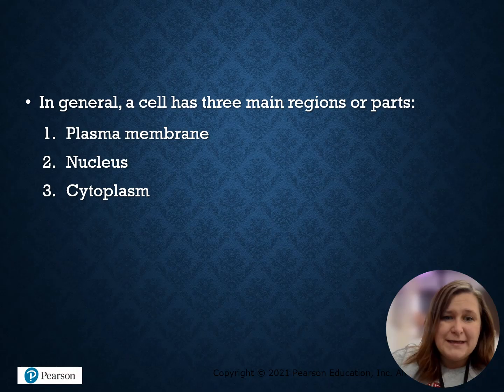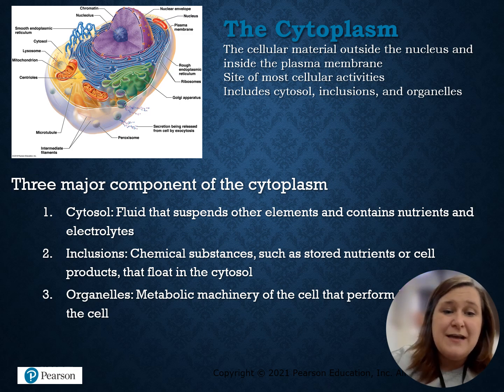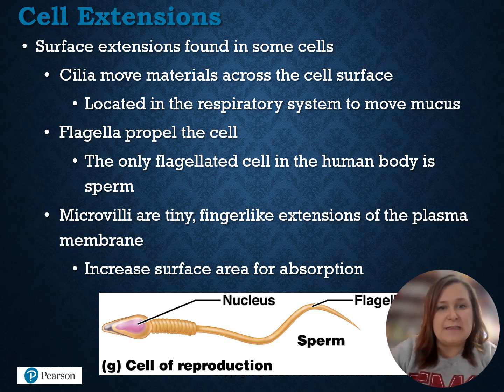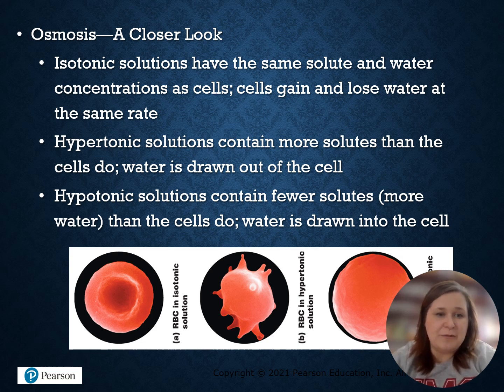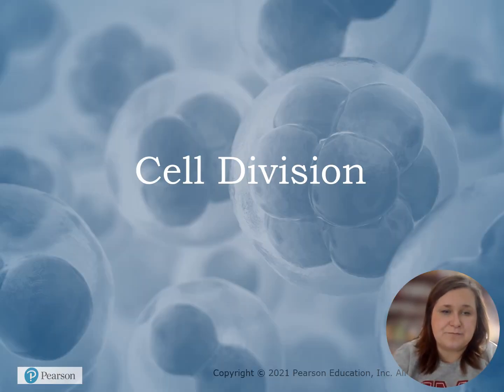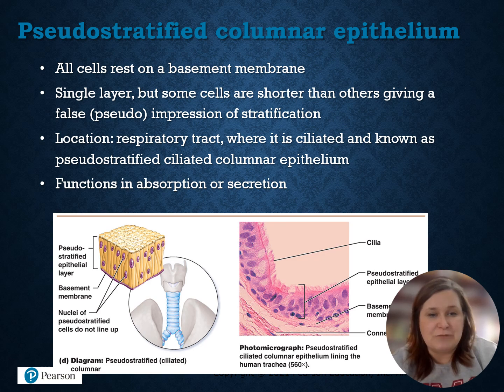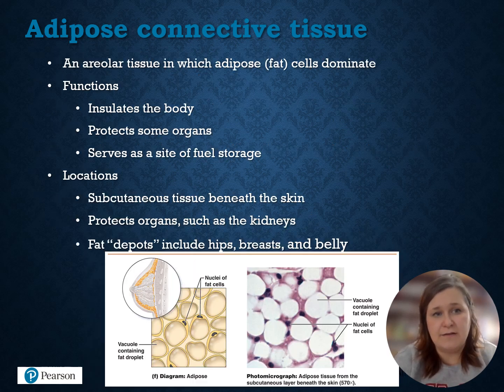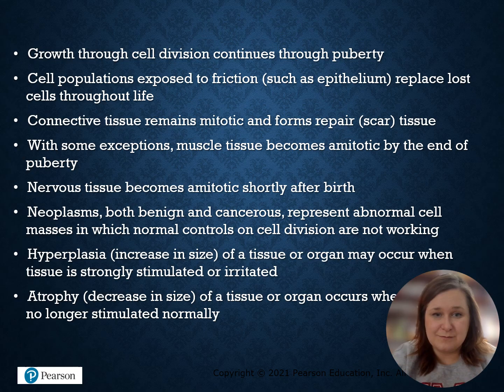Chapter 3 A and P